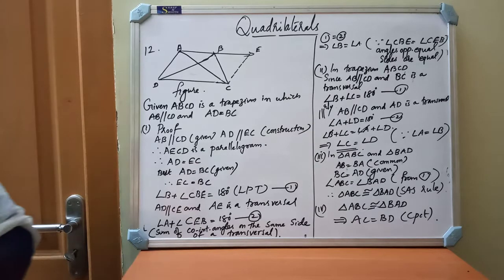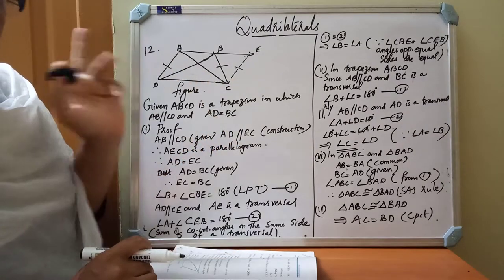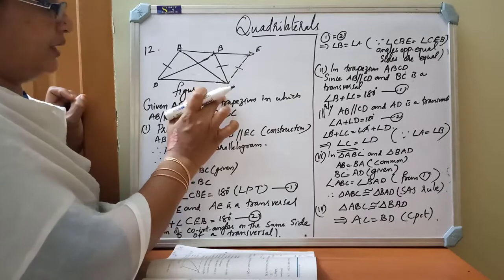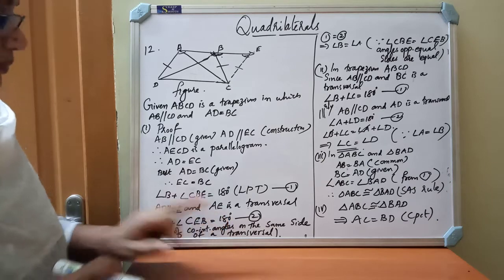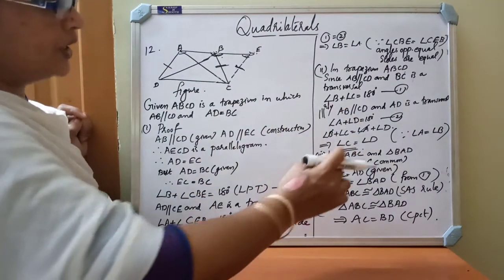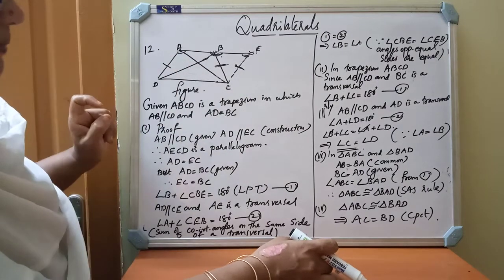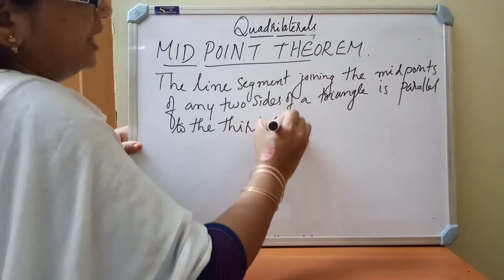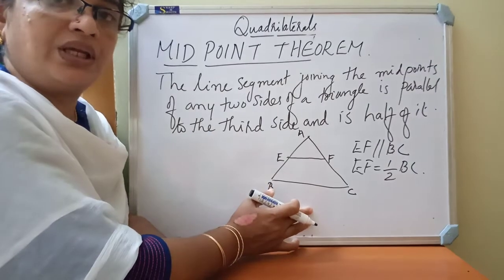Class9, Maths, module 5,(19/10/2020)